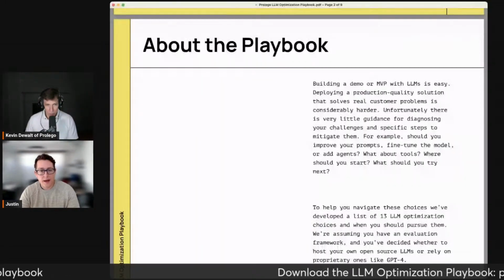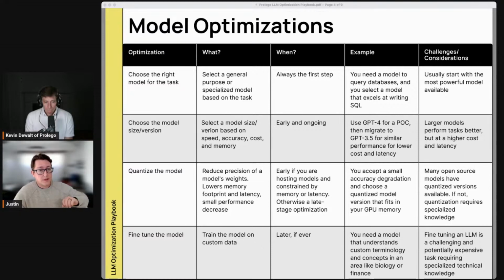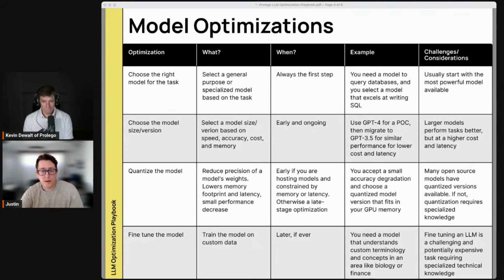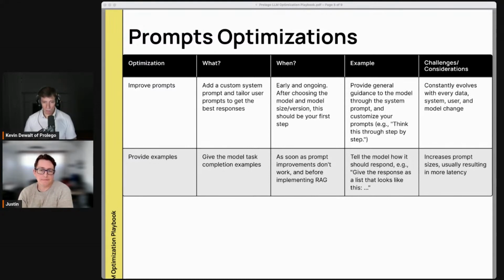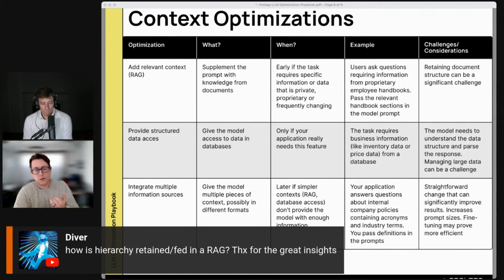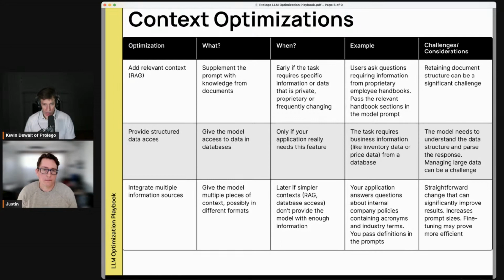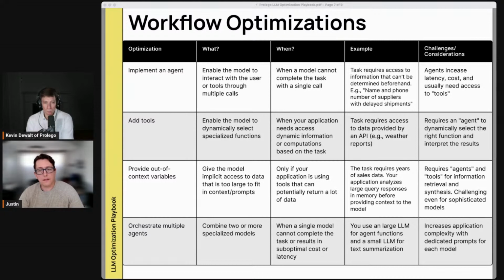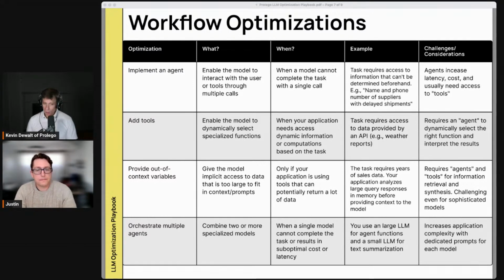LLM Optimization: From Demo to Production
Building a demo app or MVP with LLMs is straightforward. Getting it to perform in production? Well, that is much harder. There is very little guidance for diagnosing your challenges and specific steps to mitigate them. For example, should you improve your prompts, fine-tune the model, or add agents? What about tools?

Many resources address specific optimizations, but nothing describes the big picture. So, we created a list of 13 LLM optimization choices an  when you should pursue them. I’ve summarized all 13 in Prolego’s LL M Optimization Playbook.

Justin and I will walk through each of the optimizations in the Playbook and discuss when you should apply them.

This conversation will be valuable for AI leaders or teams interested in solving business challenges with AI.